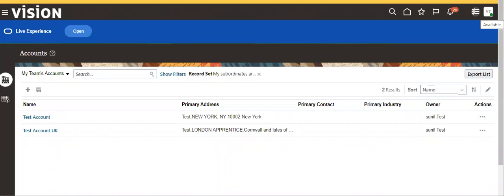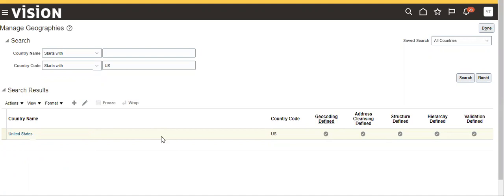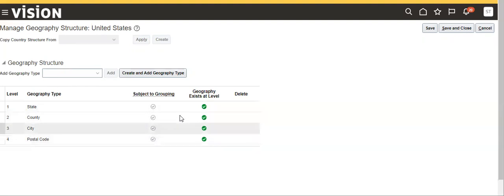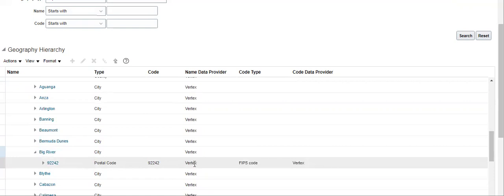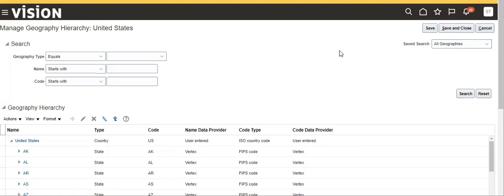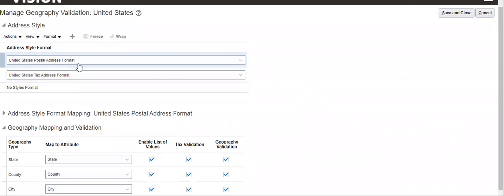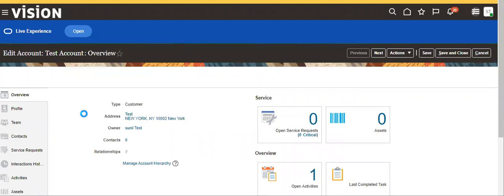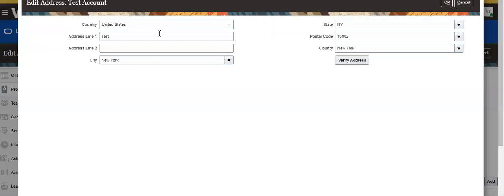Geography Setup in Oracle Fusion Cloud by Nithin Shivanathri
This video explains about the Geography Setup in Oracle Fusion Cloud.